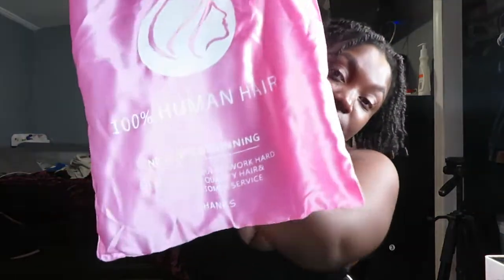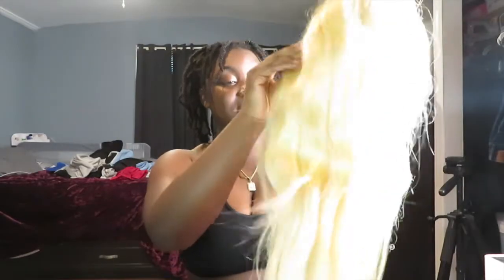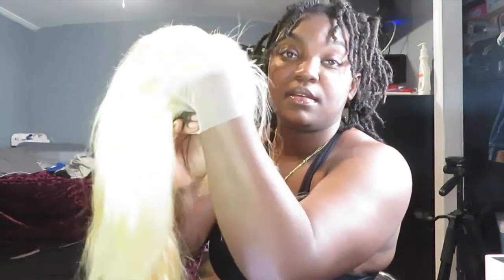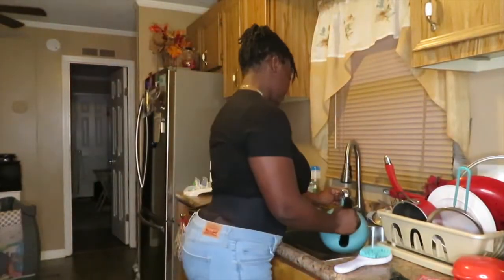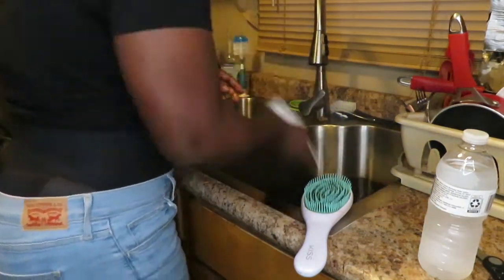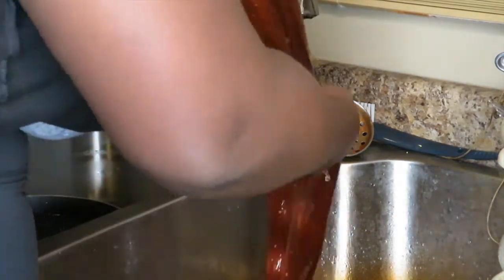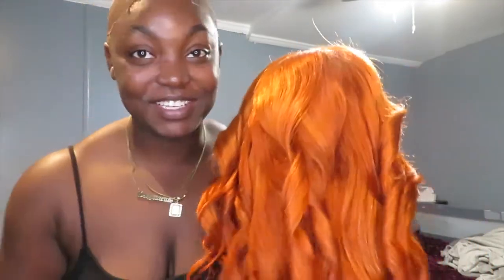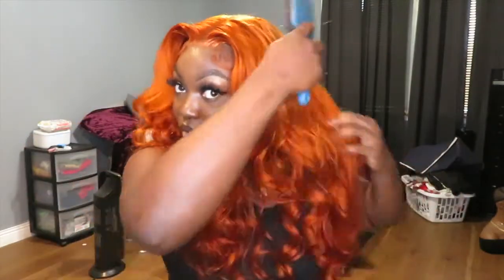EASY GINGER COLOR IN MINUTES! | WATERCOLOR METHOD | TUNEFUL OFFICIAL 613 WIG REVIEW | SIMPLY CINN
⬇️Check for More Info⬇️
EASY GINGER COLOR FOR DARKSKIN WOMEN IN MINUTES! | WATERCOLOR METHOD | TUNEFUL OFFICIAL 613 WIG REVIEW | SIMPLY CINN

Products Mentioned:
Adore Cajun Spice
Adore Paprika
Via Sunset Red
Gots2B Glue Gel